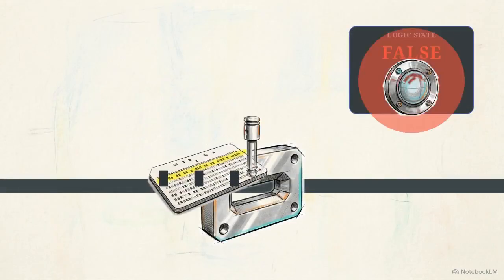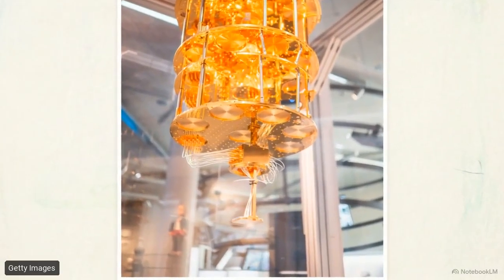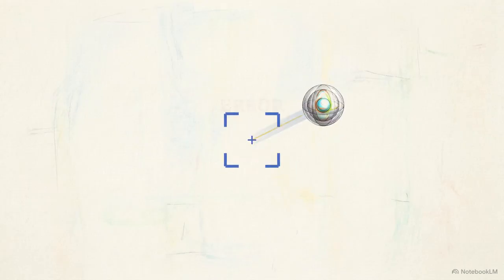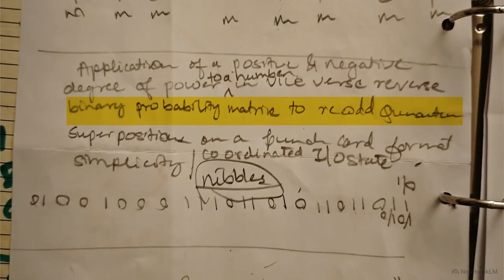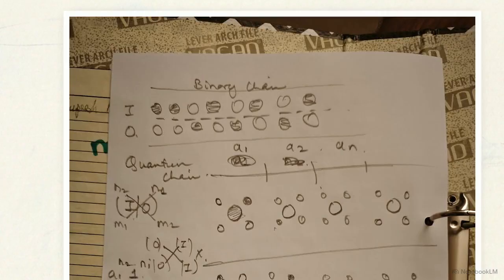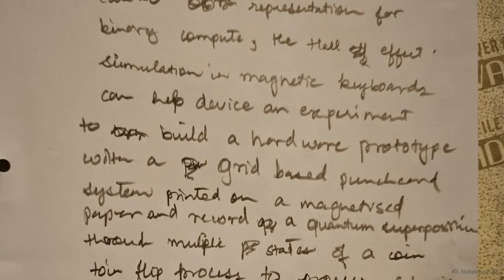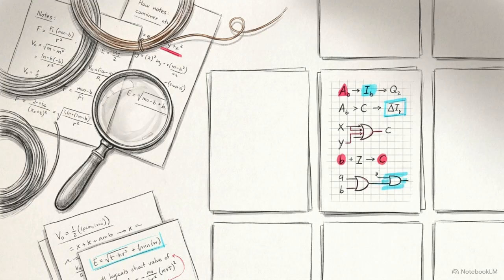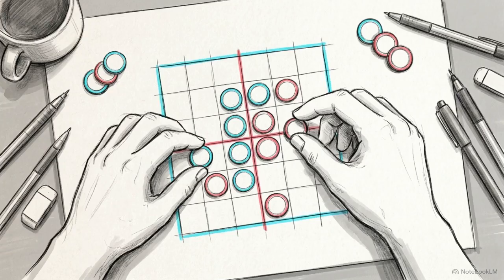Qxbin Concept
My take on Nibbles to kinda build a qubit processing system explained by NotebookLM

Oversimplification of the Quantum processing happening in Sub Zero Temperature into a room temperature lab experiment